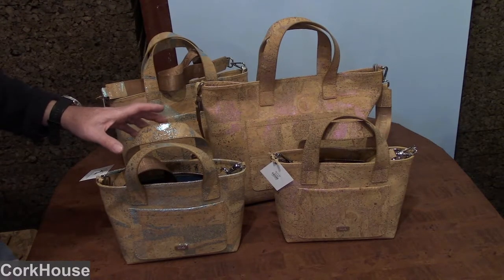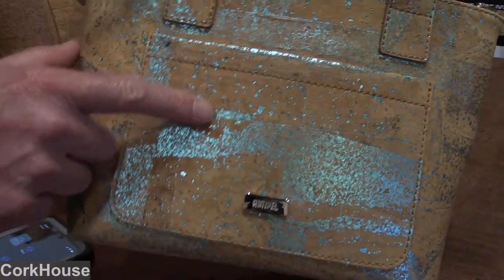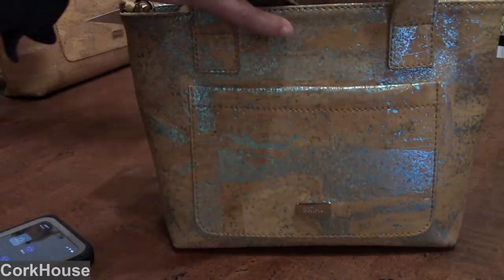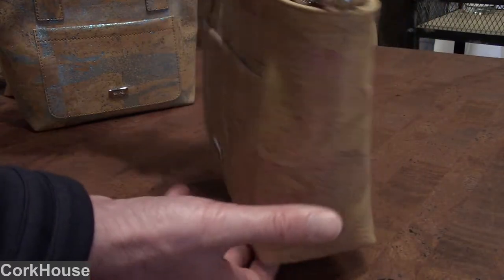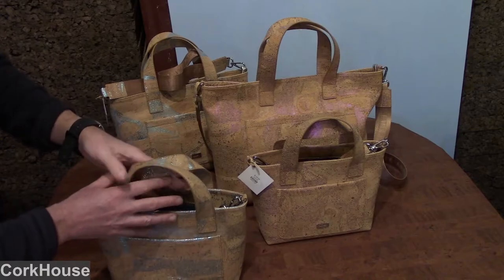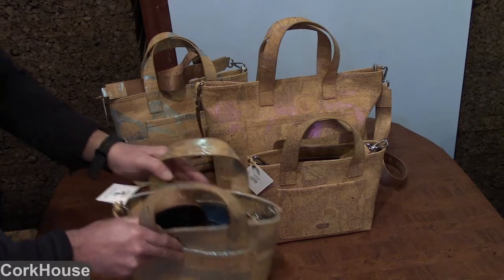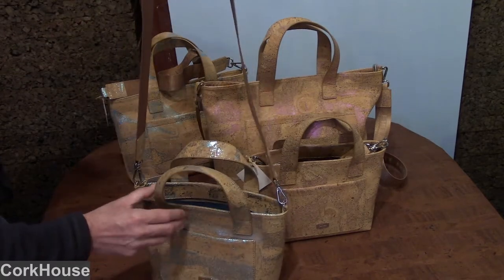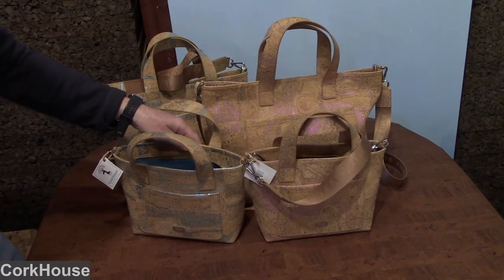CorkHouse Metallic Sparkle Handbag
Cork fabric with hidden color that shines when the light is just right! Available in different variations, please visit corkhouse.com for current sizes and styles